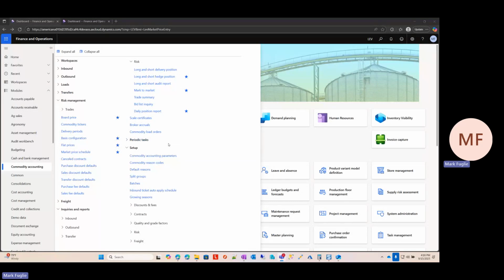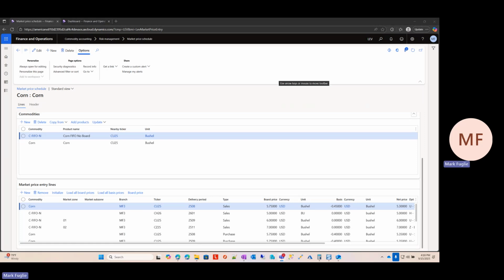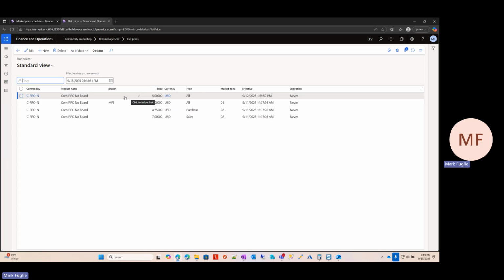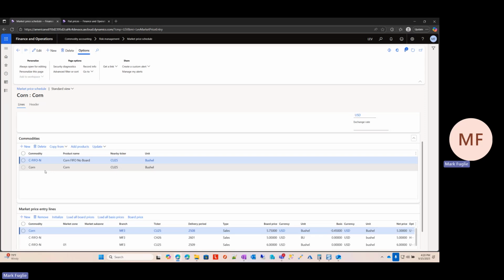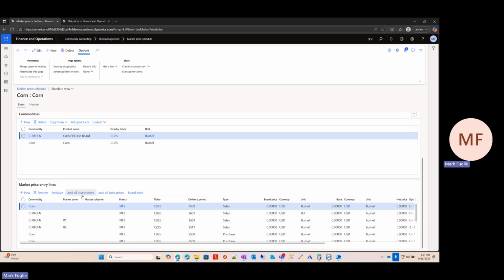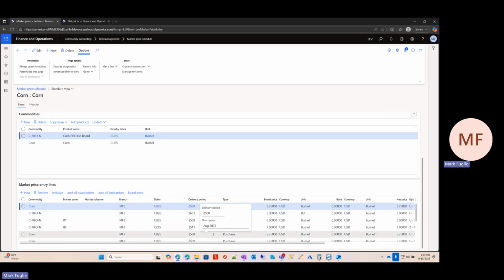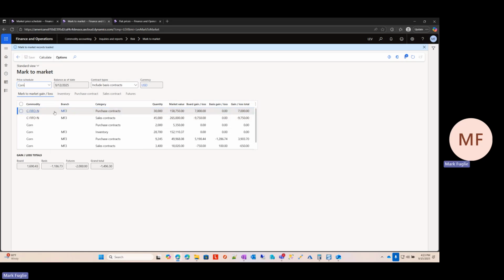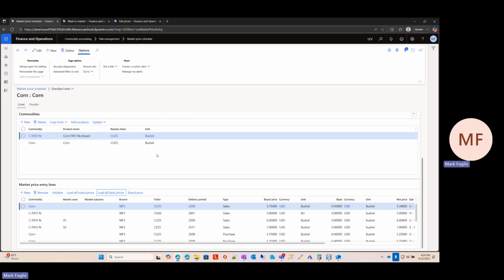Commodity Accounting: MTM Multiple Commodities and Flat Pricing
Levridge Commodity Accounting provides ability to define default pricing for mark to market price schedule for non-board items.

Mark to market price schedule now allows multiple commodities to be configured on one schedule reducing the number of schedules that must be created and run for mark to market.